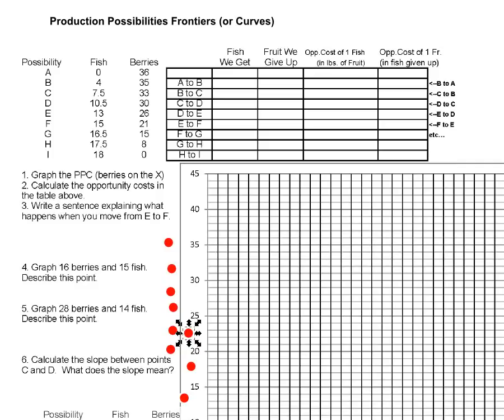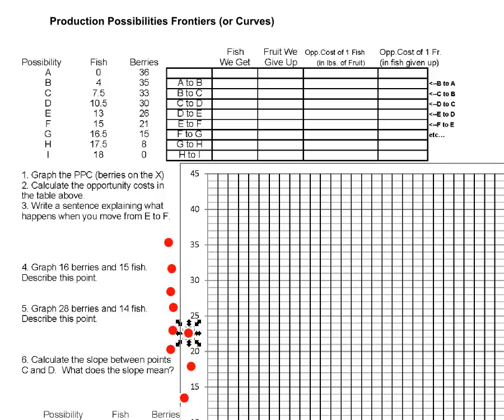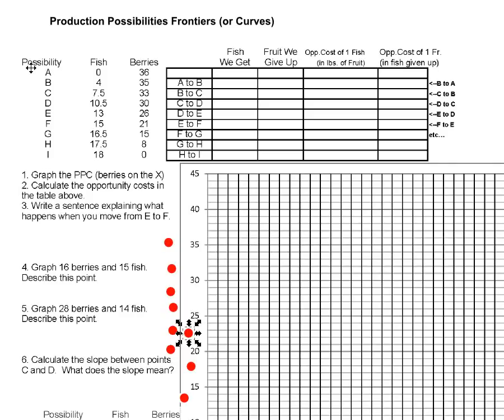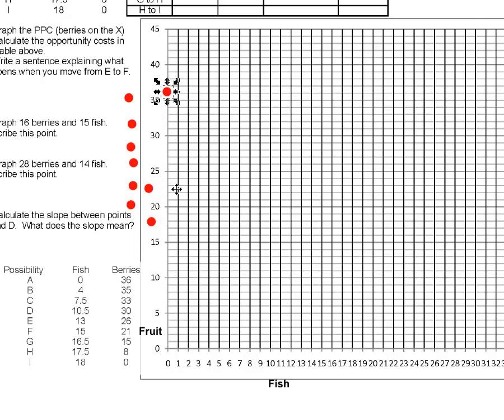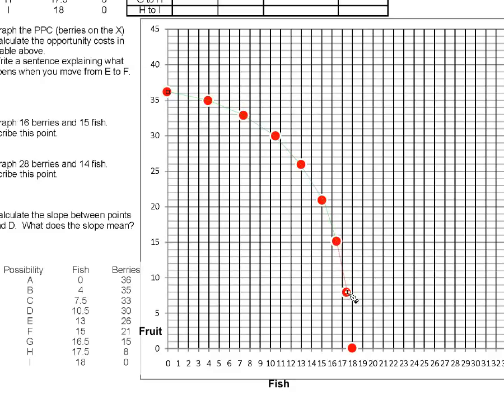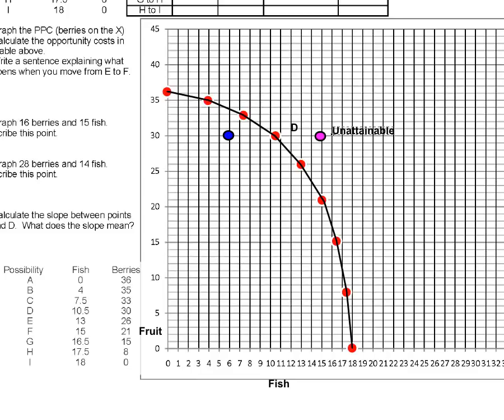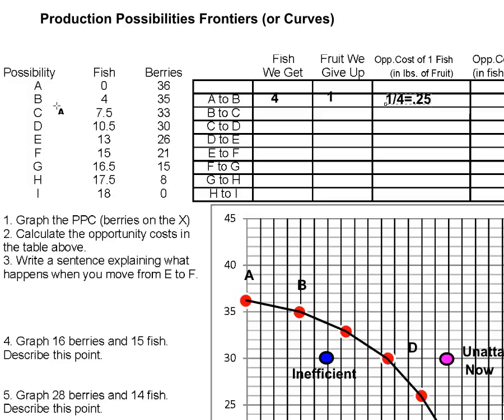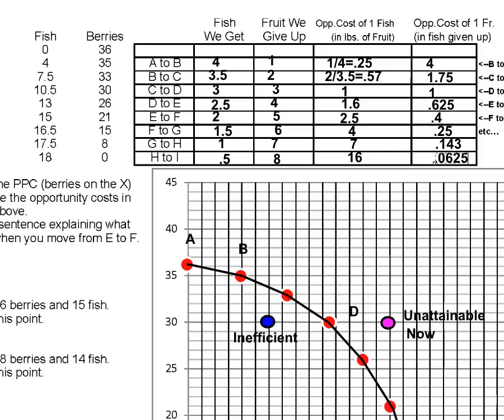Opportunity Cost and PPFa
Part 1 of two part video- Plotting production possibilities frontier, calculating opportunity costs, and discussing why the PPF is bowed outward (concave to the origin).